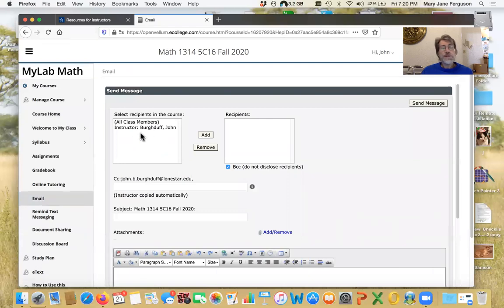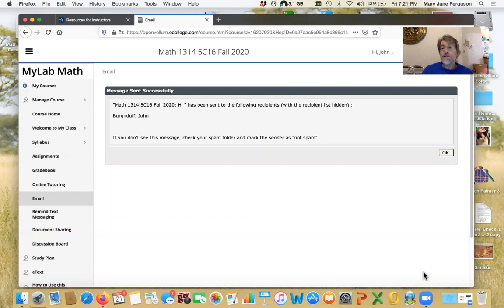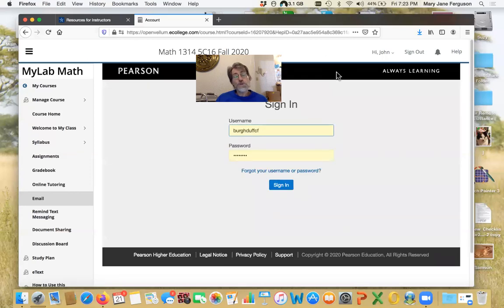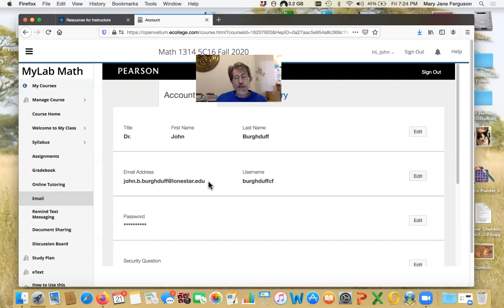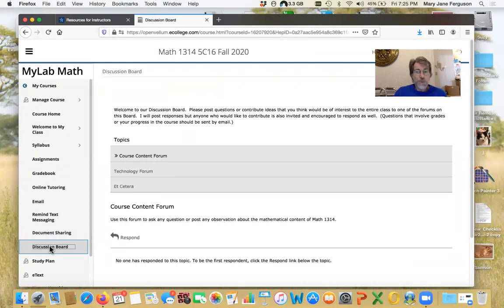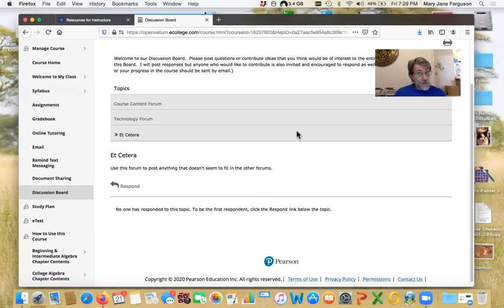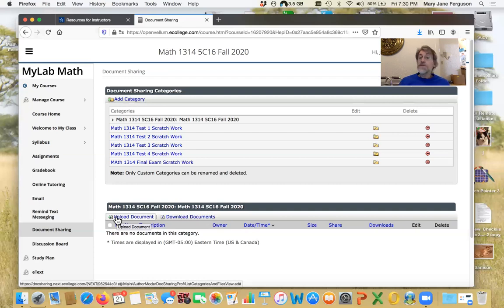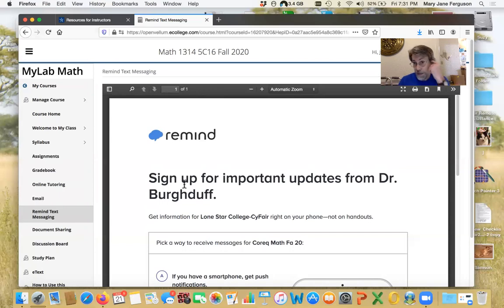Communication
A video in the sequence of videos introducing Dr. Burghduff's Online Math 0314/1314 Corequisite Class. This one focuses on Communication.